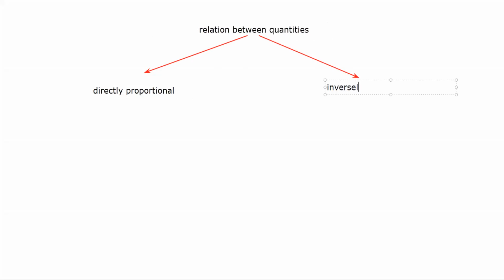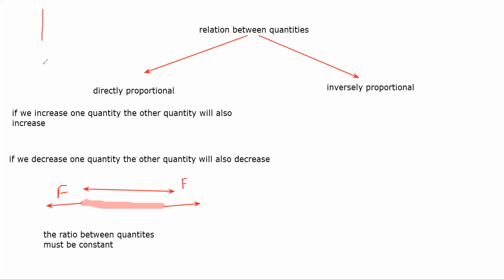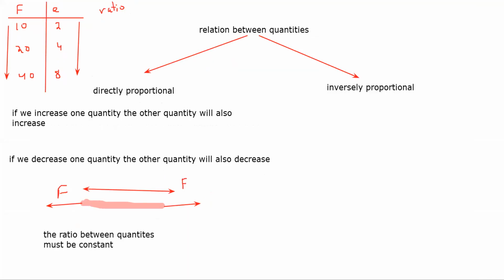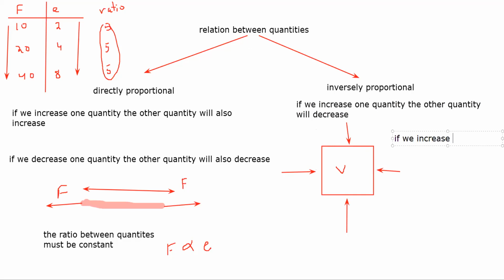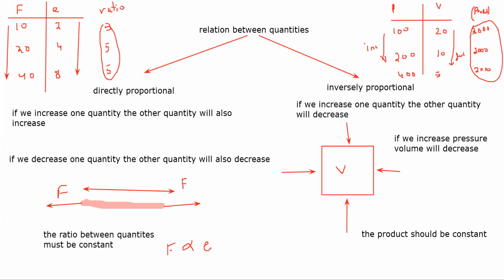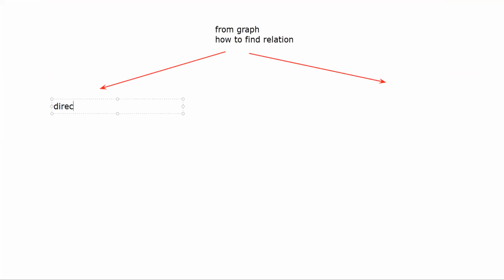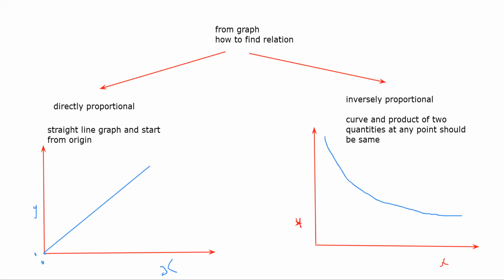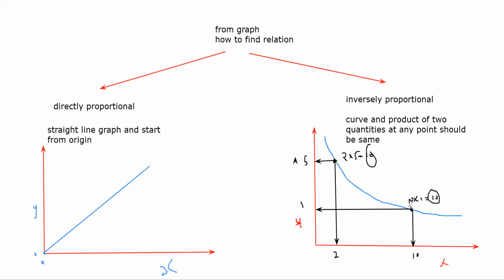IGCSE Physics lesson 4 part b relation between quantities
relation between quantities